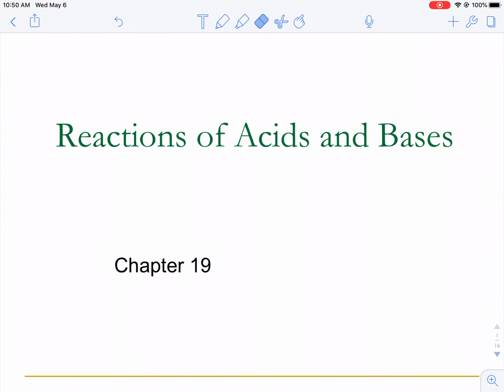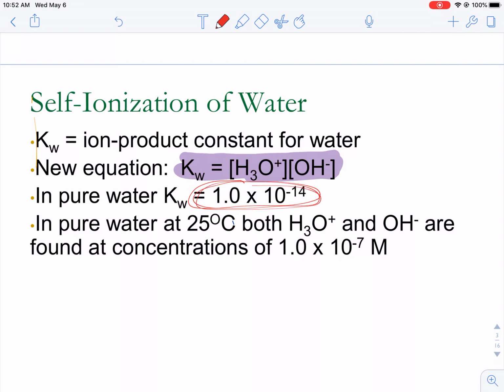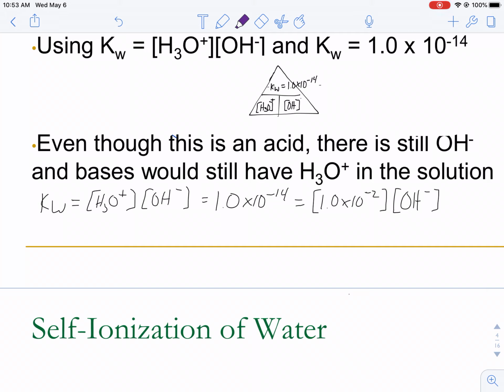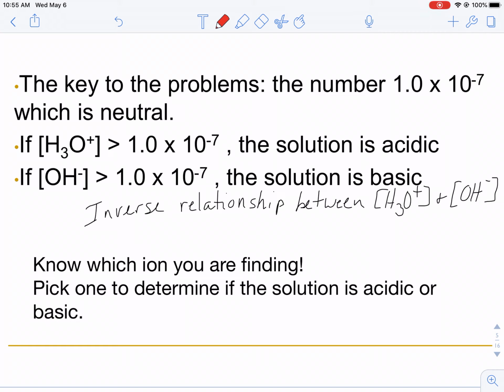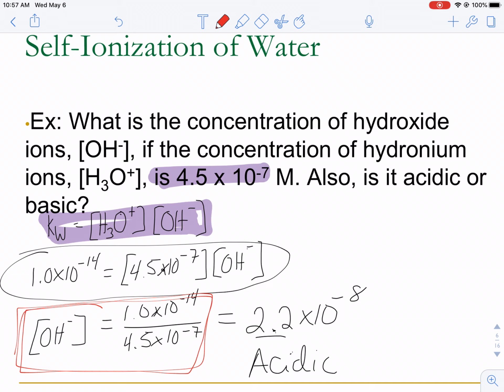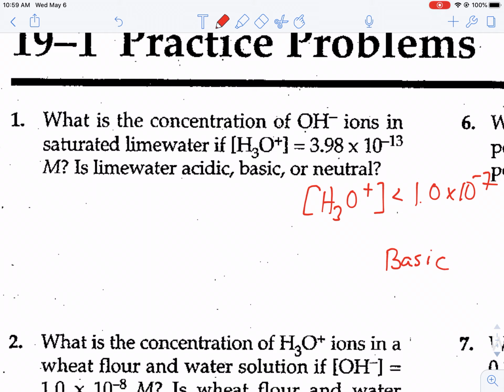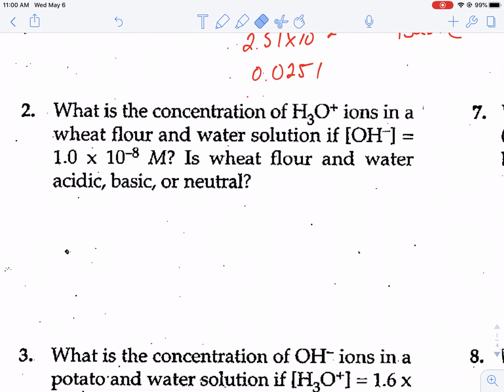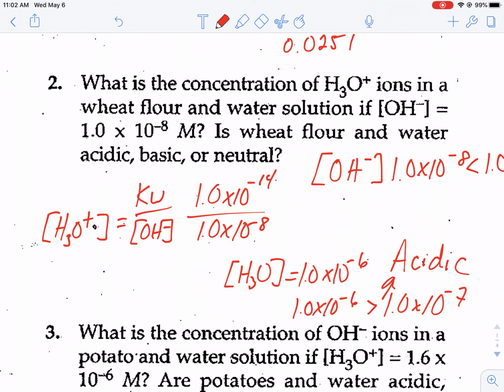Unit 12, Chapter 19. Self ionization of water